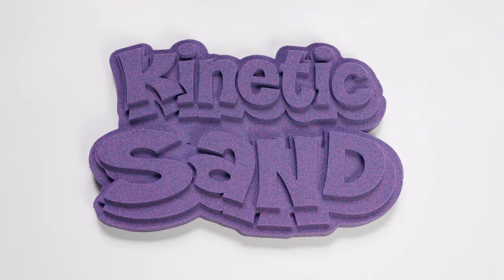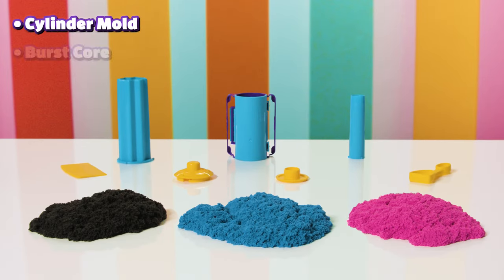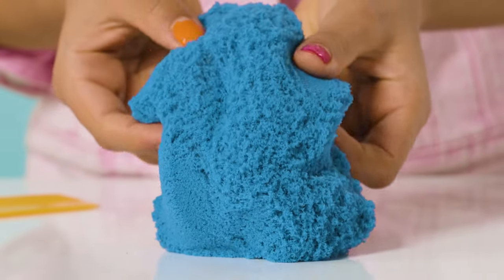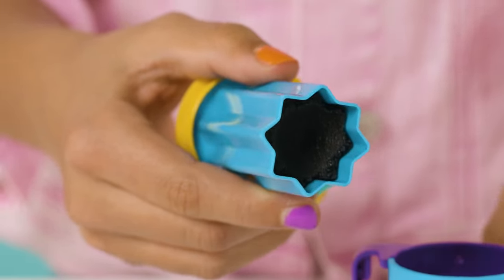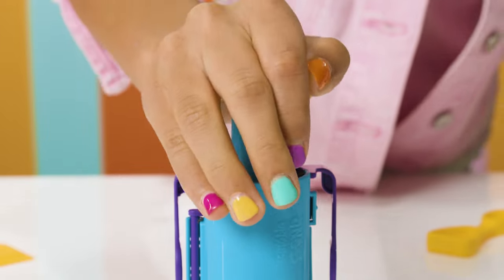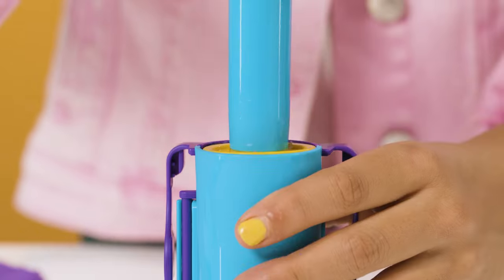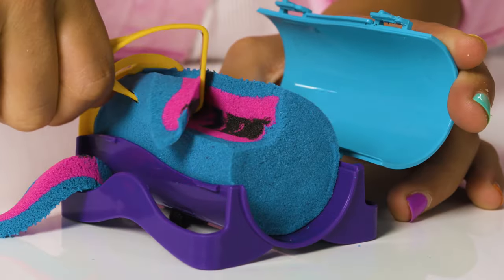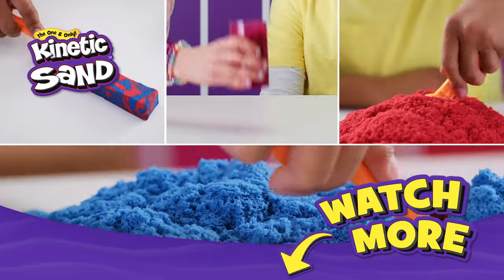NEW Slice N’ Surprise How To | Kinetic Sand | Toys for kids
Create the most mesmerizing surprise reveals, with no two surprises alike. We’re going to show you how to slice, smush and carve your way through epic sand patterns every time!

Flow Kinetic Sand in a whole new way with the Slice N’ Surprise set! With cool tools, create satisfying sand patterns and then slice, smoosh or carve through them. Let the surprises never end with the Kinetic Sand Slice N’ Surprise Set!

Follow us for more sandisfying videos!